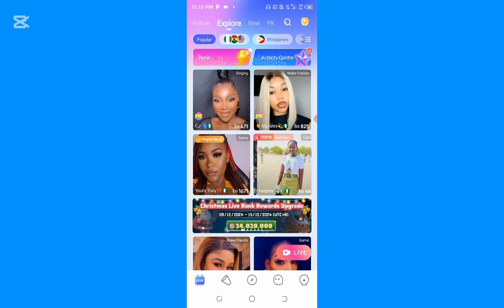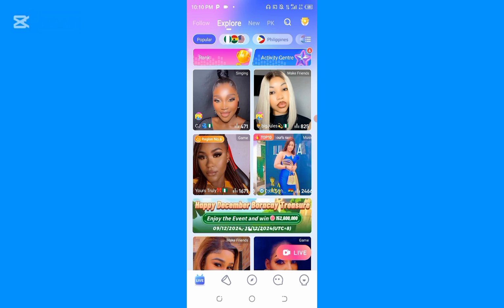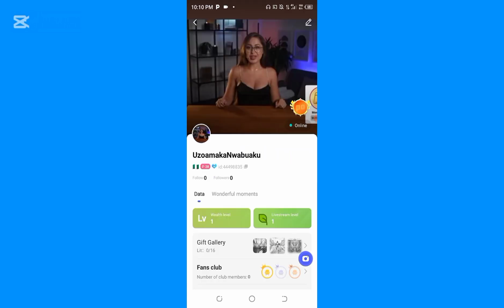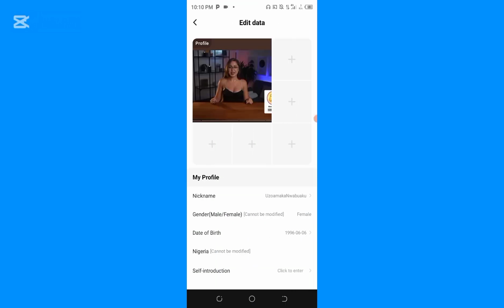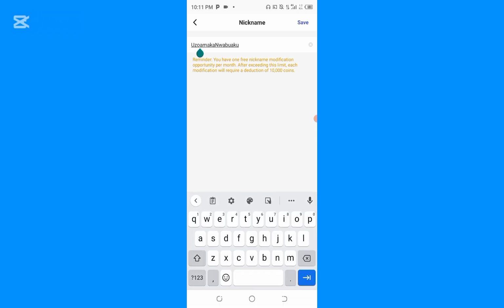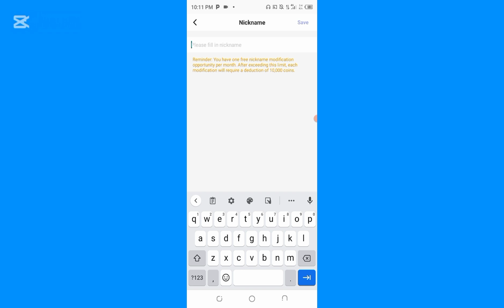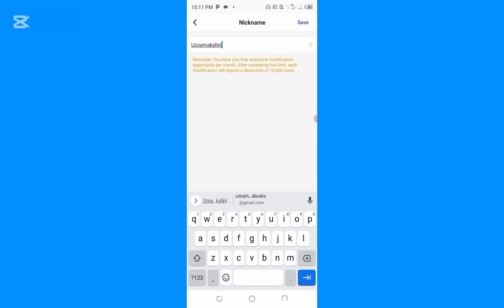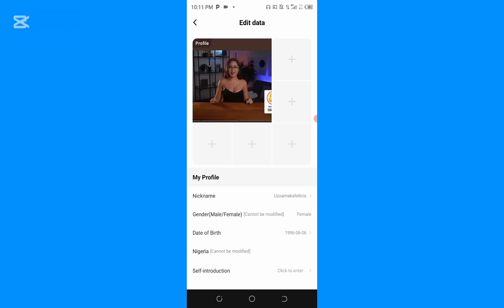How to Change Nickname on Poppo Live (2025)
In this video, i will show you how to change your nick name on poppo live. ​